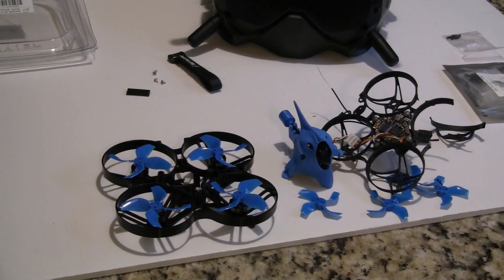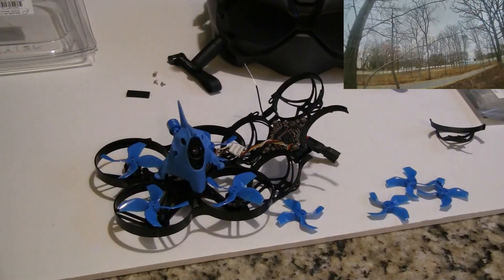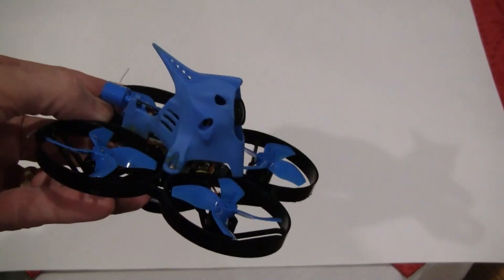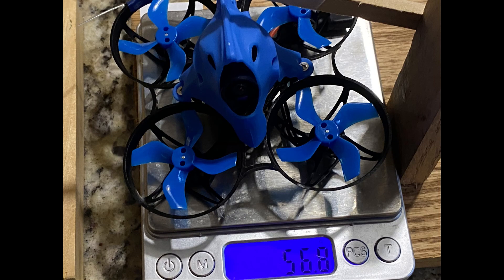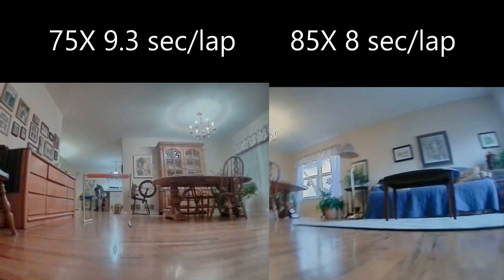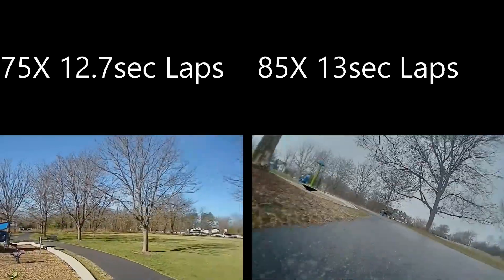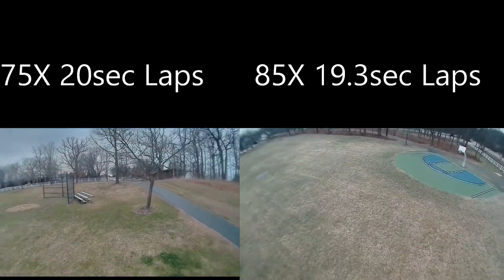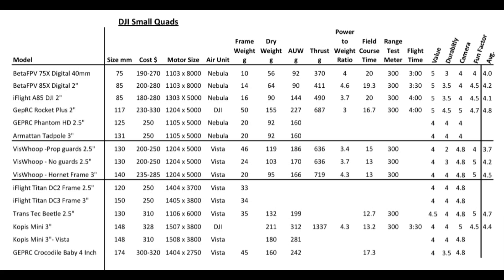BetaFPV 75X vs 85X Digital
Review of the BetaFPV 75X Digital and 85X Digital Whoops. These Tiny Whoops are very light weight for digital DJI video systems, 55g and 65g dry weight. They saved weight by de-casing the Vista DJI units and keeping everything as light as possible to give you a whoop like feel with a DJI video system. I will be do thrust, range and lap speed testing.

Spreadsheets showing how these two quads compare to other tiny whoops can be found
A spreadsheet whowing how the BetaFPV 75X and 85X compare to other DJI quads can be found